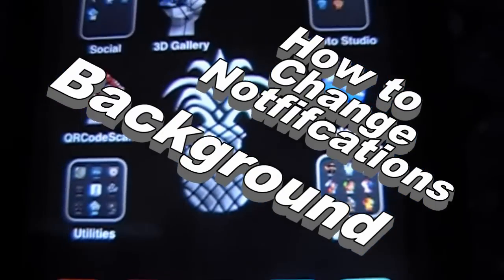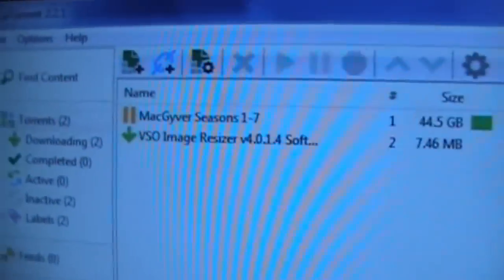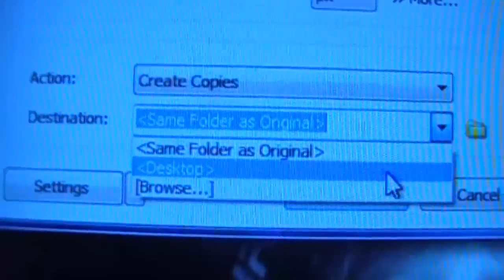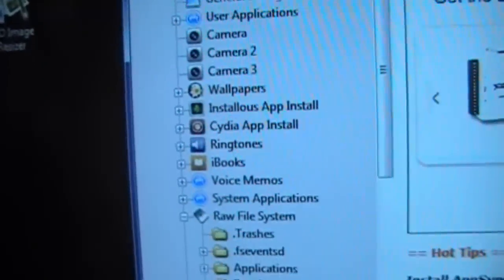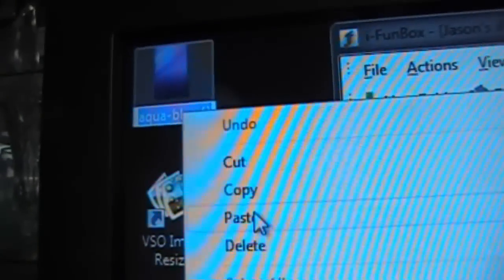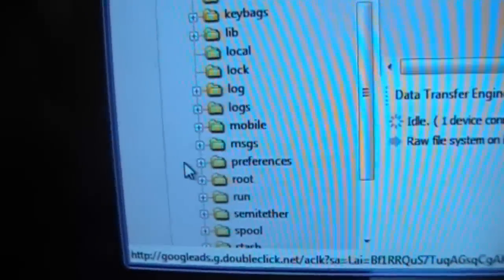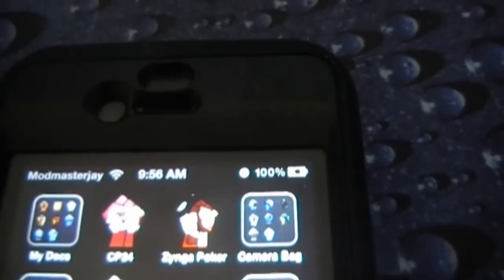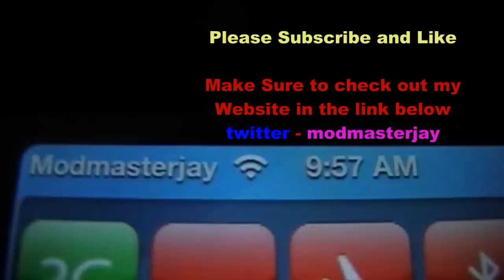Change ios5 Notifications Center Background ***Full Tutorial***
LOOK BELOW FOR Written INSTRUCTIONS.

The Easy Way To Change backgrounds of notification center ios 5.

The wallpaper should be sized as 640 * 960 pixels (.PNG). (Use any Picture Resize Program)

1) goto directory System/Library/CoreServices/Sprinboard.app

   Now replace it with your favorite image that you want to be the background of your notification center.
   (P.S. the name of the image must be the same as found in the directory)

3) Now go to the following directory - private/var/mobile/Library/Caches

4) Scroll down until you see a file called: com.apple.SpringBoard.notificationCenterLinen and delete it.

5) Respring Springboard

For every background change you must follow all steps 1-5 again.

Web Links